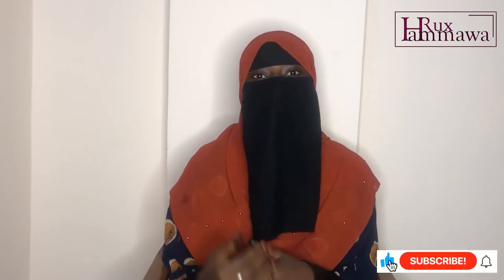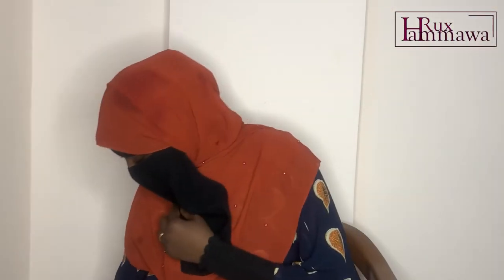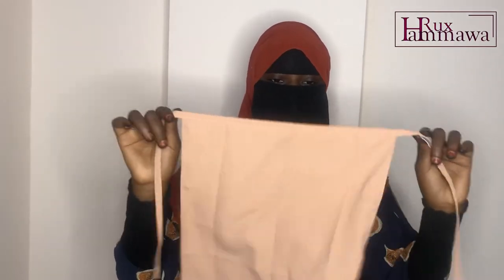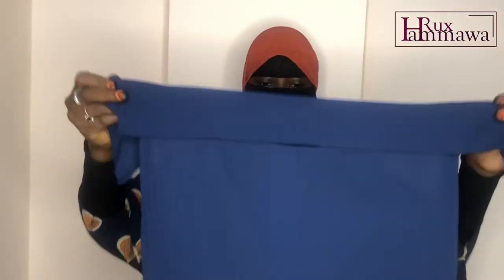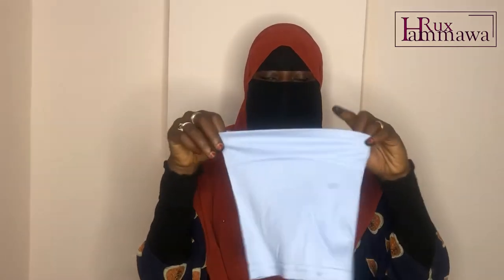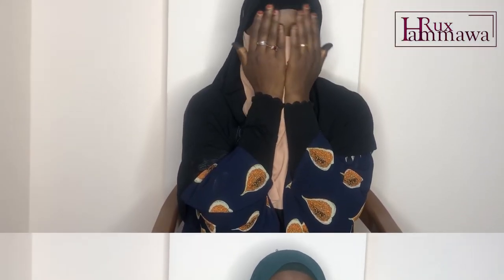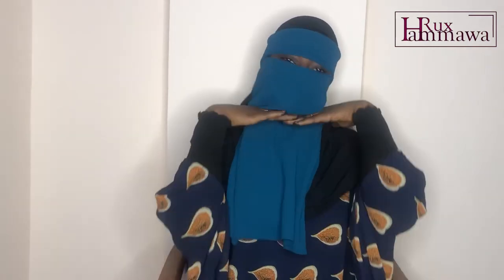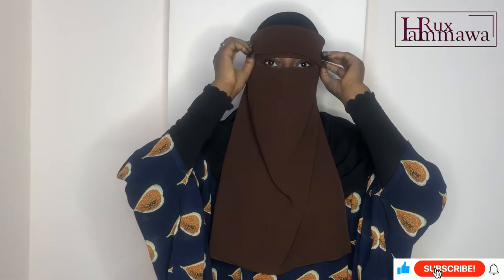Different Niqab styles || You don’t have to always wear the black one 😅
Assalamu alaikum, good day fam. So in this video I shared with you all different ways you can style a niqab. You dont have to go with the popular black colored niqab, you can use different styles of niqab, the best part of it is you can play around with colors😁

So get your popcorn, or any snack, sit back and enjoy the video.

You can add your comments in the comments section 😊